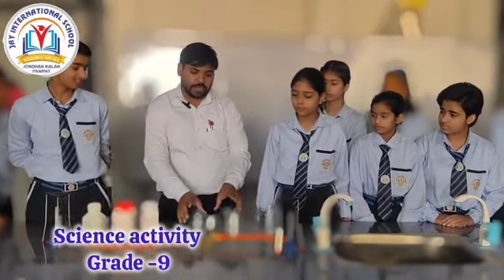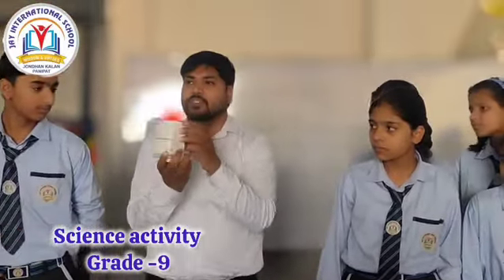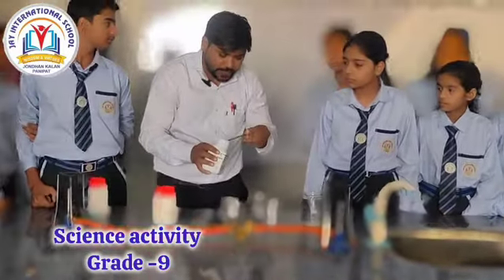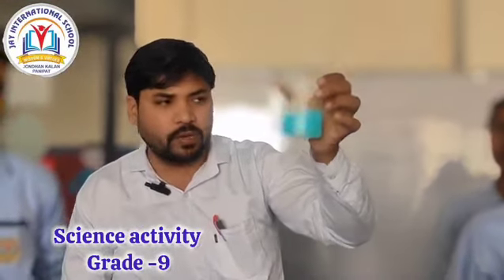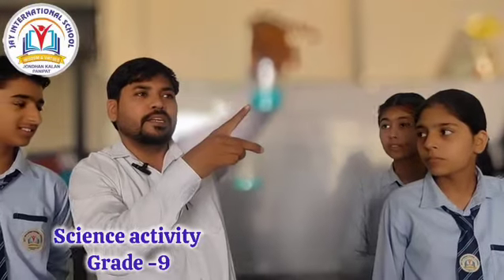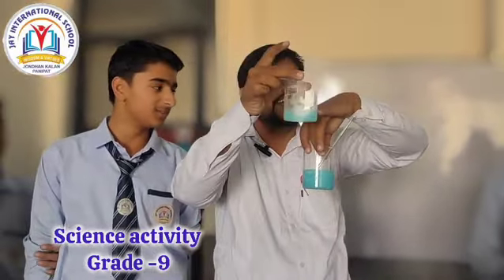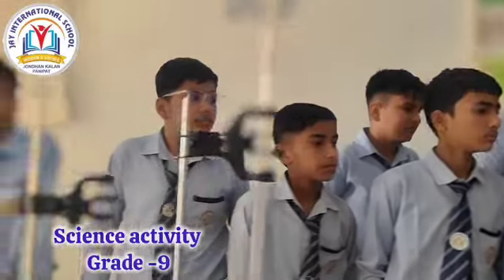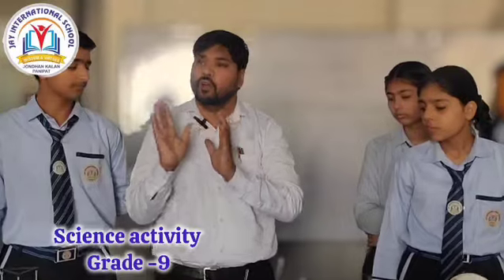homogeneous & Heterogeneous mixture